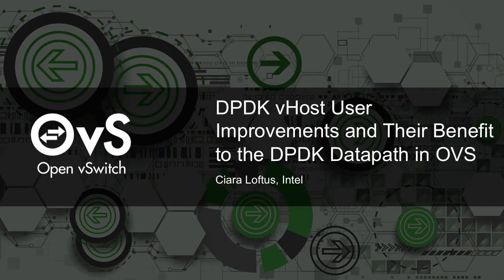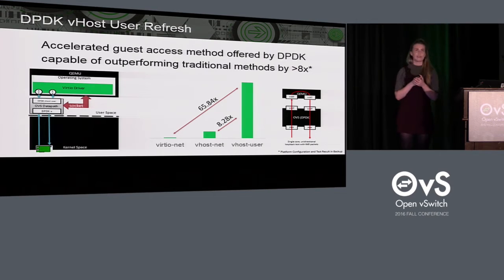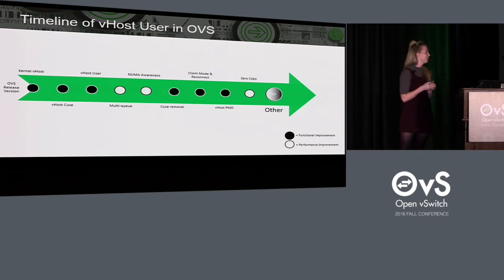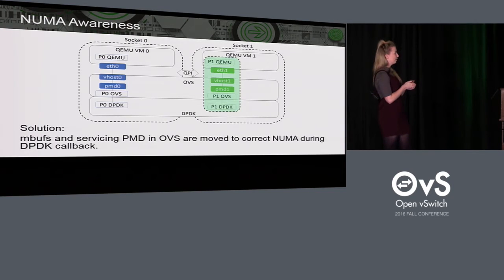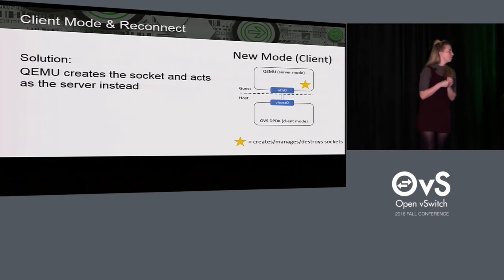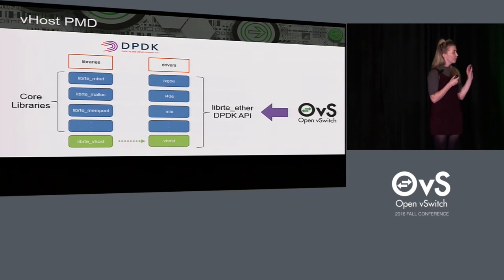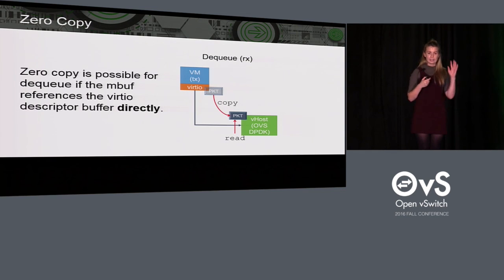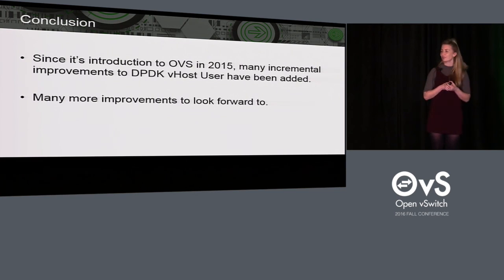DPDK vHost User Improvements and Their Benefit to the DPDK Datapath in OVS by Ciara Loftus, Intel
DPDK vHost User Improvements and Their Benefit to the DPDK Datapath in OVS- Ciara Loftus, Intel

DPDK libraries accelerate packet processing in Open vSwitch for both physical and virtual interfaces. vHost User is the defacto standard virtual interface accelerated by DPDK that provides a high bandwidth path to VMs and VNFs for NFV use cases. This presentation will describe the many new vHost User features that are available in DPDK today and that OVS leverages in order to provide a feature-rich accelerated virtual interface for NFV.
After a brief introduction to the vHost User standard, the most recent developments in the standard will be described. Several new features have been integrated into OVS in the last year, including vHost User NUMA-Awareness, vHost User client-mode and vHost User reconnect. An overview of each of these features will be presented, along with the associated performance improvements from both the typical throughput perspective as well as the functional perspective.
To conclude, some of the future improvements will be discussed, including the vHost PMD and the virtio-user concept. Finally some discussion on general performance enhancements that are in development which aim for DPDK vHost User to reach the maximum achievable performance with the existing vHost User standard.

About Ciara Loftus
Developer currently working for Intel based in Shannon, Ireland. 2 years' experience developing patches for the OVS community amongst other open source projects. Implemented OVS support for vHost Cuse & vHost User ports, vHost User NUMA Awareness, vHost User client-mode & reconnect and DPDK v16.07 support.